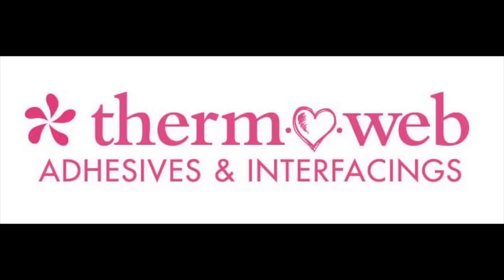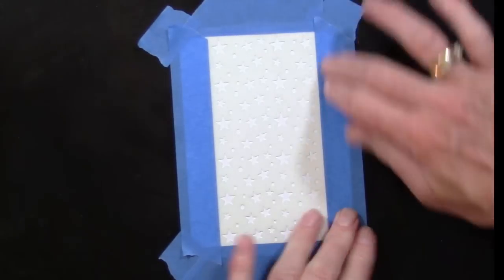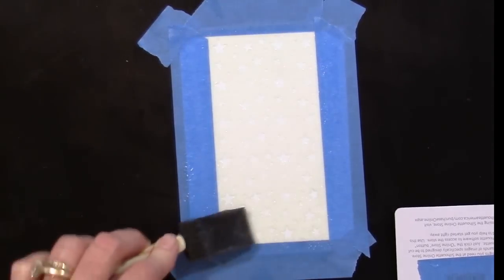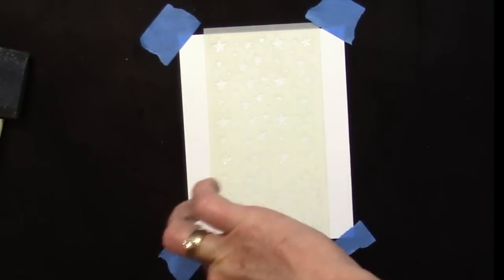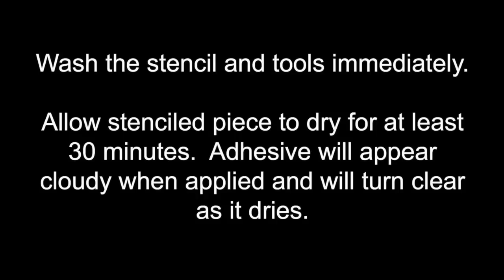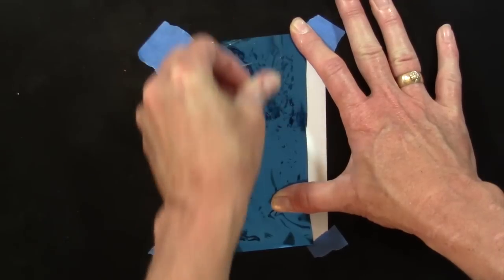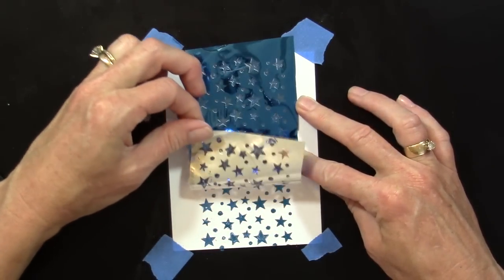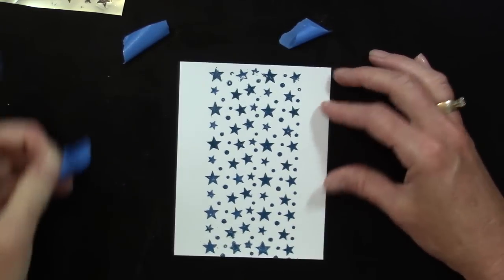Deco Foil Stencil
This video is about Deco Foil Stencil